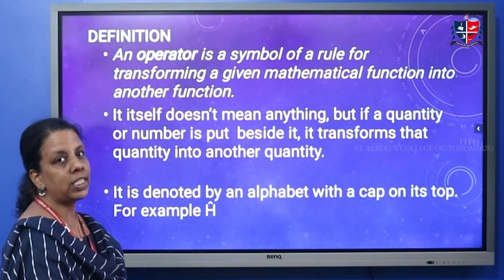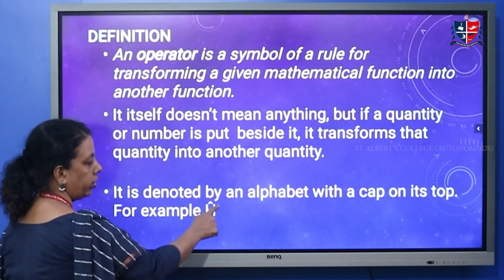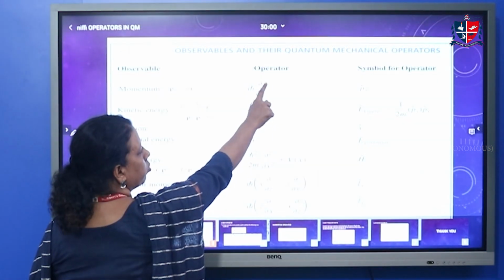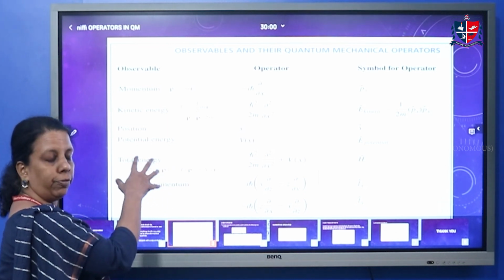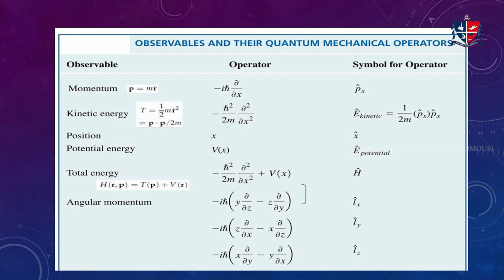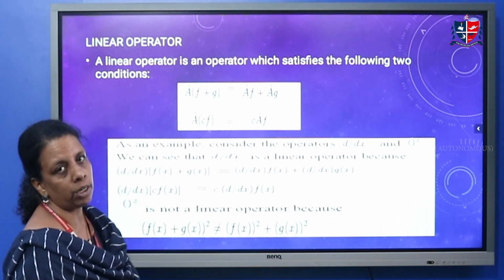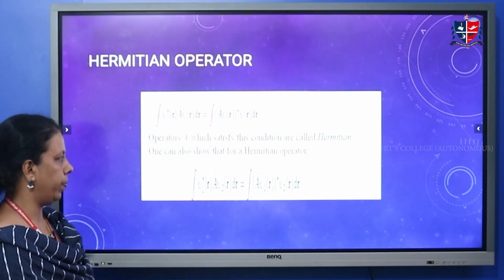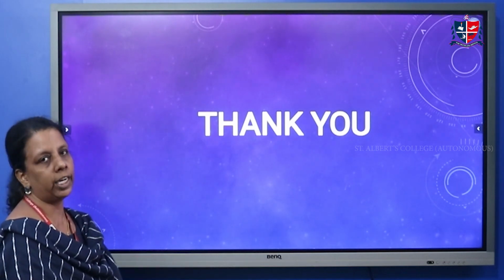St. Albert's College Autonomous, Ernakulam-OPERATORS IN QUANTUM MECHANICS, Dr. Nify Benny